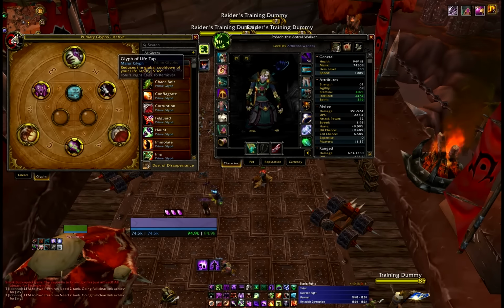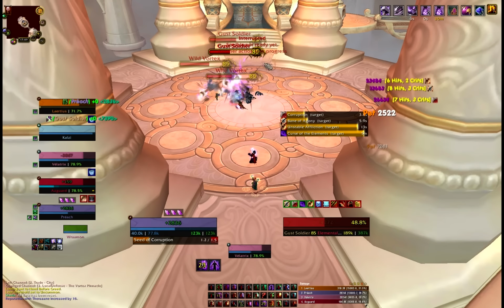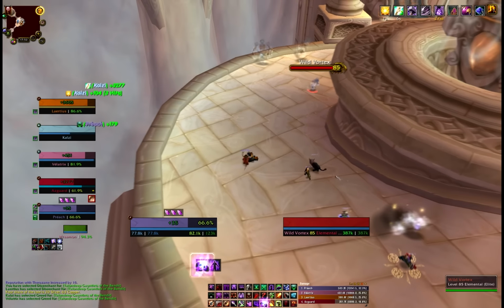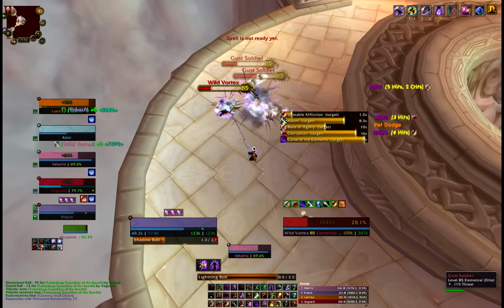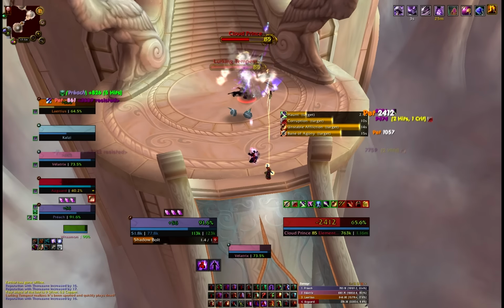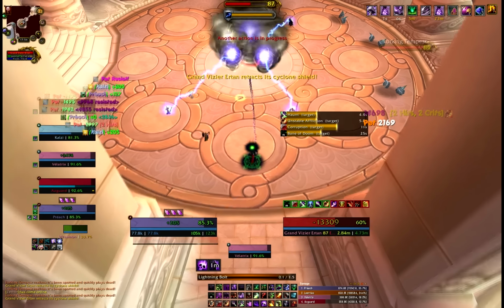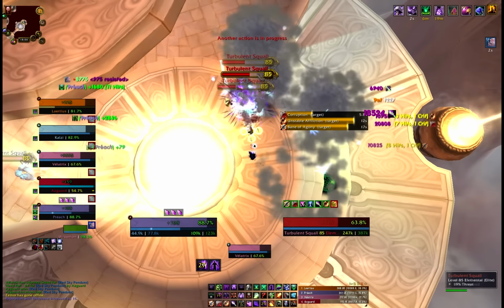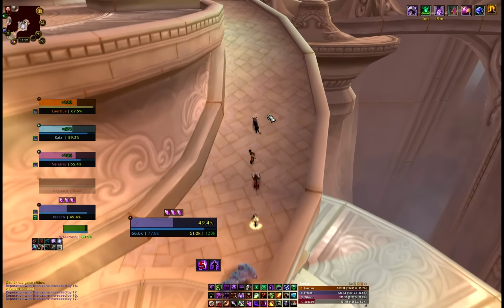Affliction Warlock Basic DPS Guide 4.2 p2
Today we are looking at the Affliction Warlock in patch 4.2. As usual we take a low geared un enchanted character and out perform very overgeared players in a heroic run. Complete with full commentary.